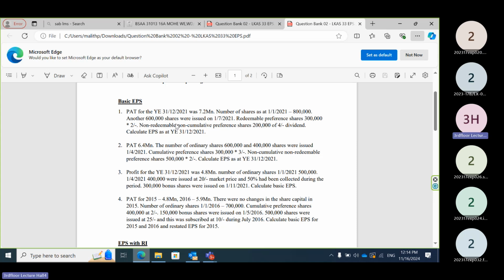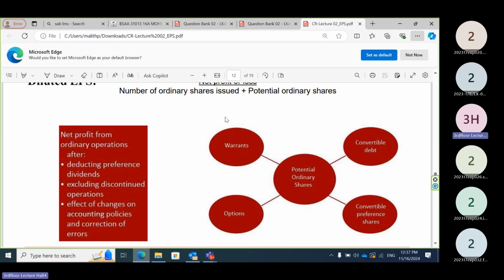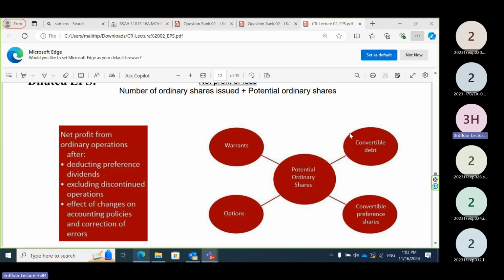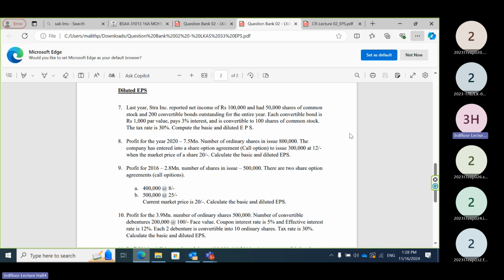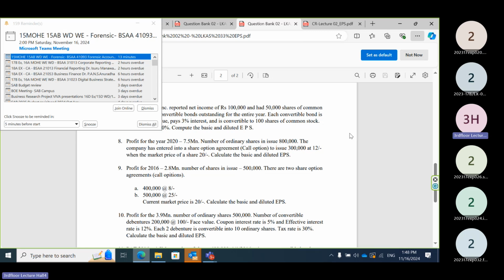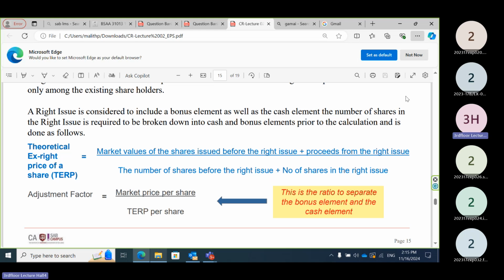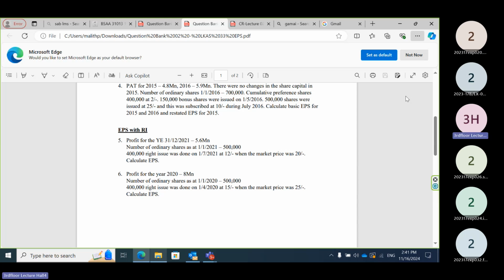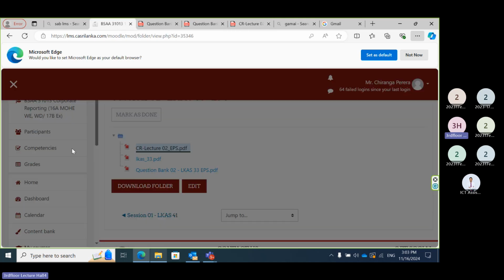BSAA 31013 Corporate Reporting - 17B EXP 2024.11.16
411 Colombo - Galle Main Rd, Colombo 00400
Tel - 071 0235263 (WhatsApp/ Voice)